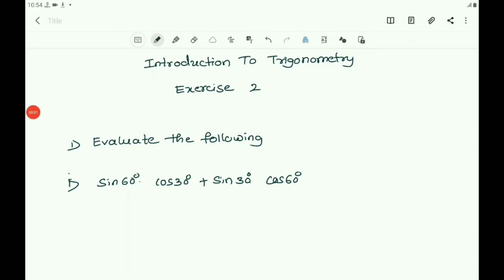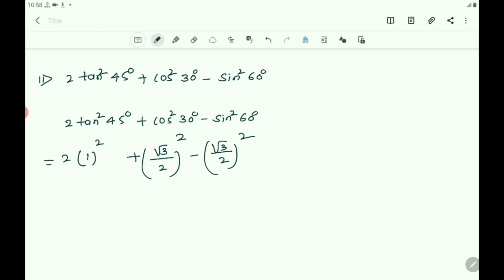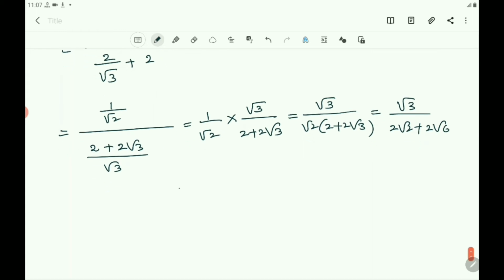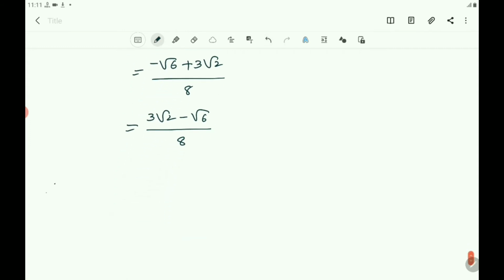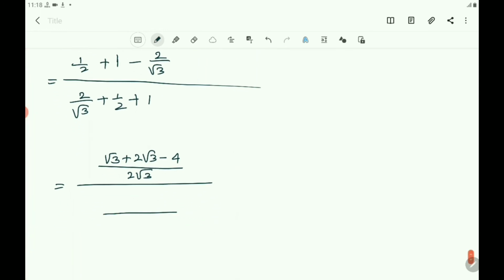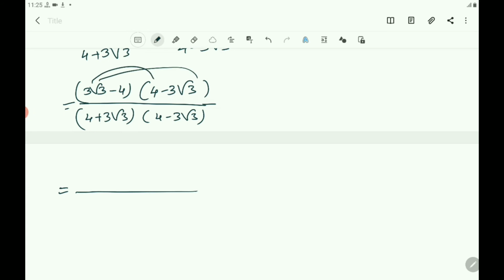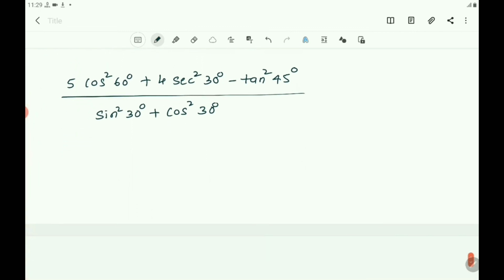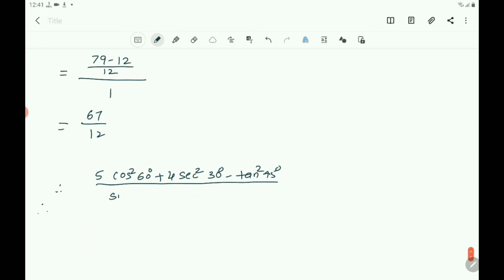Class 10 - Introduction To Trigonometry (Part 8)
Exercise 2
Que no 1 Evaluate the followings